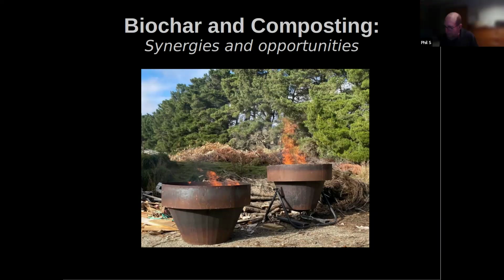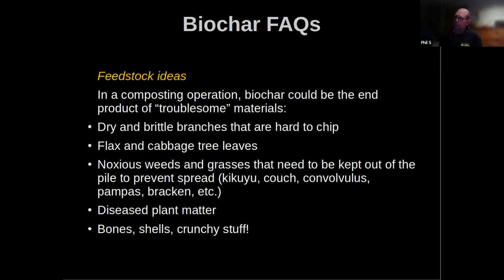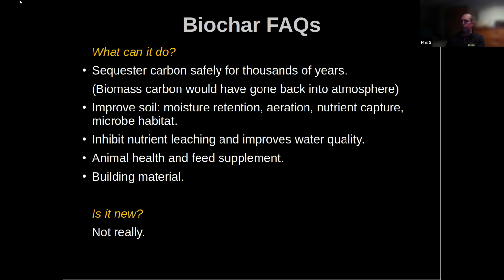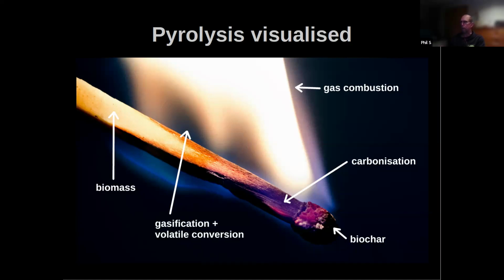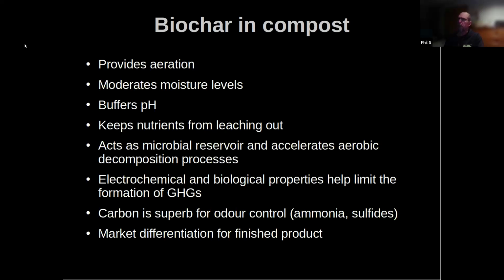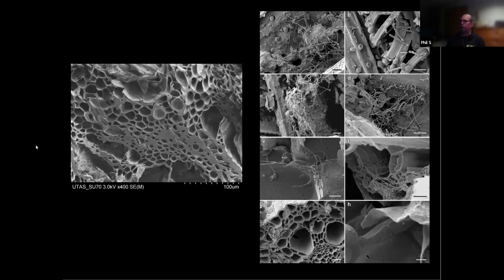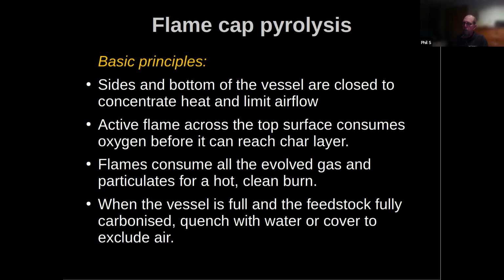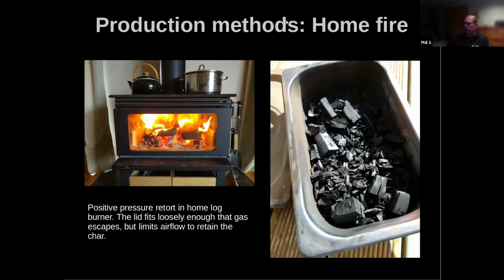All about Biochar!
We hear from the Biochar Network NZ!
Learn about biochar, how it is produced and how it can improve the quality of compost.

Biochar is a form of charcoal, produced at high enough temperatures to convert volatile compounds and leave behind a porous structure consisted mostly of pure carbon and minerals. Its end use is mostly intended for use in soil, water and in the built environment.

Biochar can sequester carbon safely for thousands of years, it can improve soil structure (moisture retention, nutrient capture, etc), can inhibit nutrient leaching, improve water quality, can be used as a feed supplement, and so much more!

A few benefits of having biochar in compost are it provides aeration, buffers pH, helps with odour control and accelerates the aerobic decomposition process.